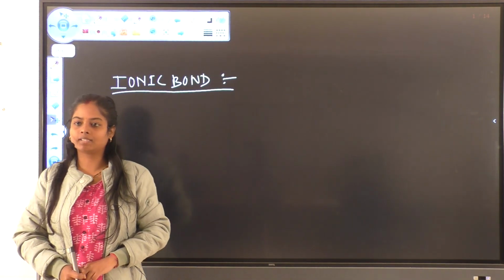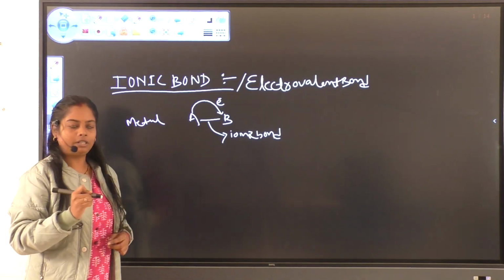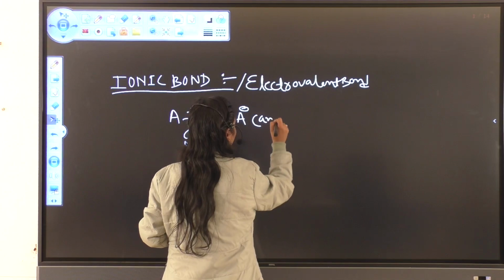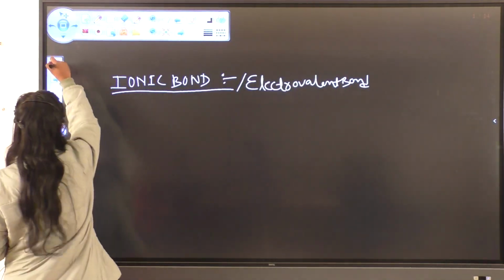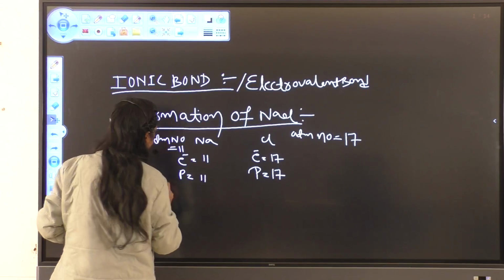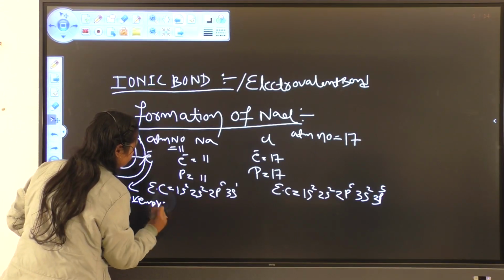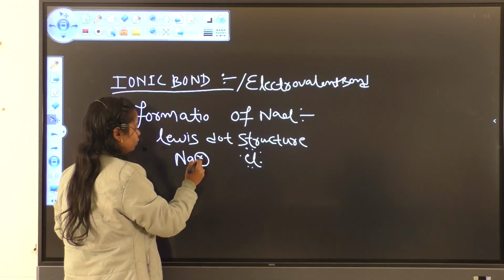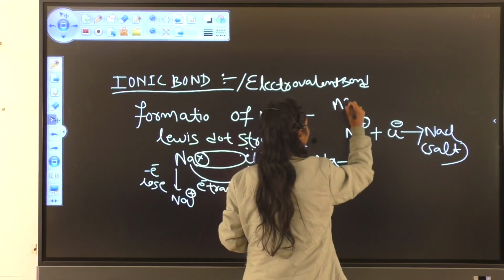Ionic Bond (Chemistry)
By Lect. Ranjeeta Meher
Topic - Ionic Bond
Subject - Chemistry
Govt. Polytechnic Sonepur